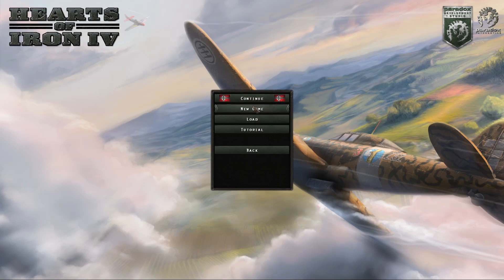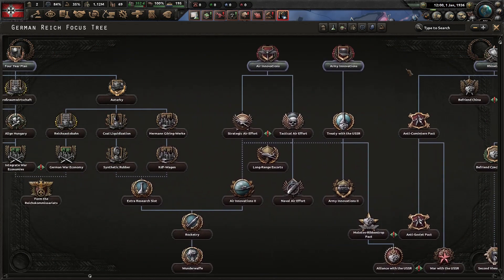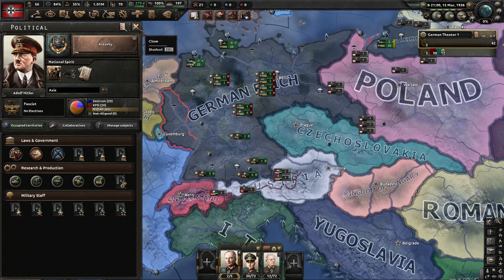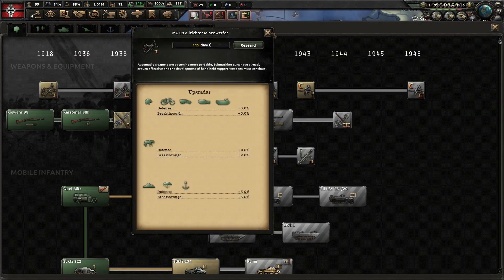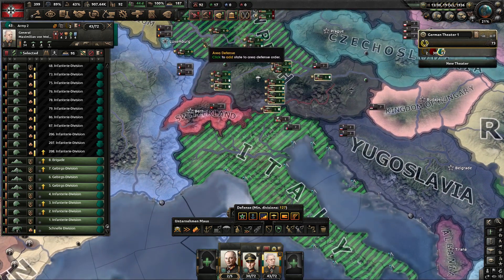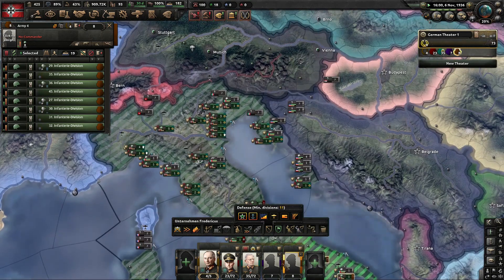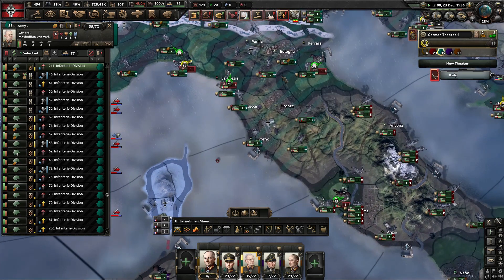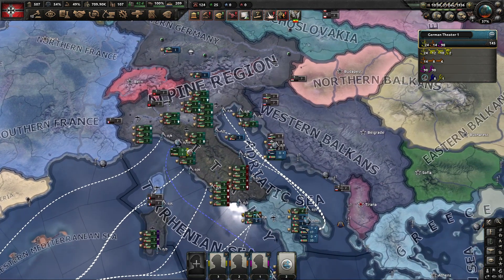Execute Order 66 - How to take Italy as Germany - HOI4 as of By Blood Alone - Hearts of Iron 4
Every click needed to Order 66 Italy at the start of the game. This was patched with the release of Arms Against Tyranny.